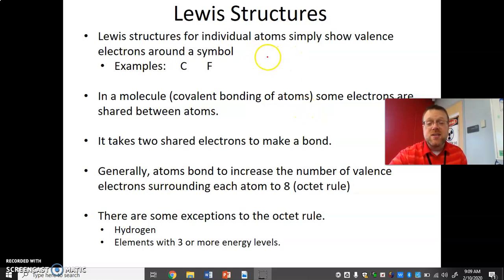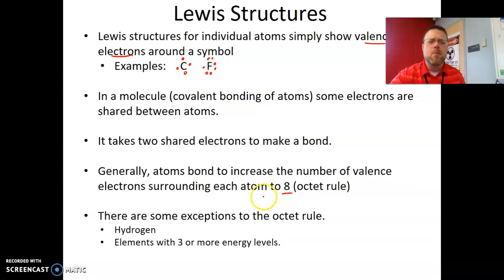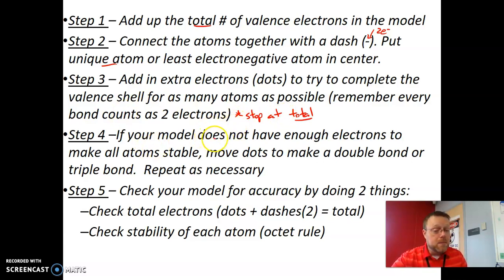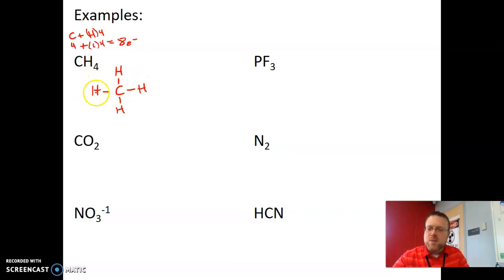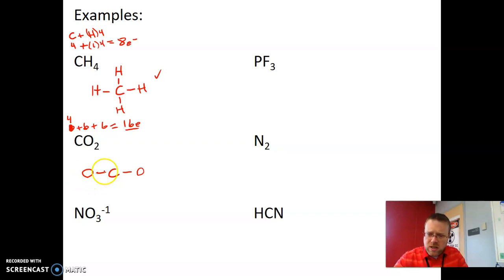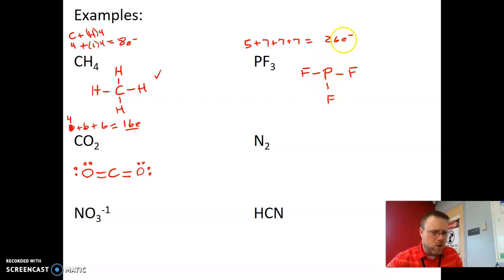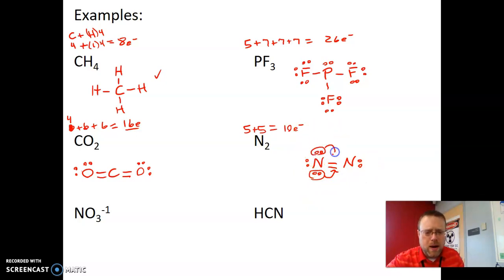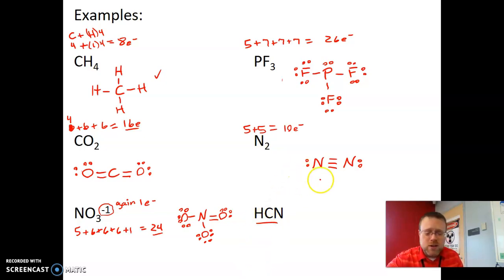Unit 2A 2 Lewis Dot Structures